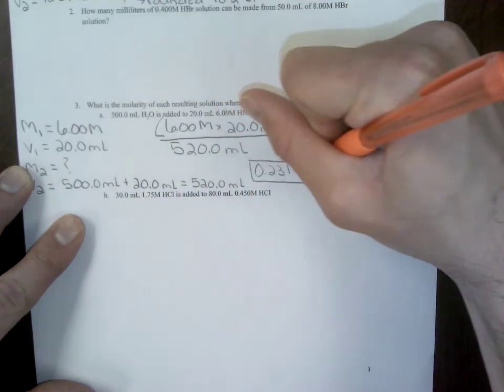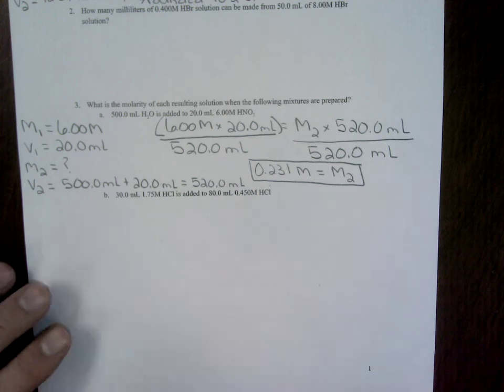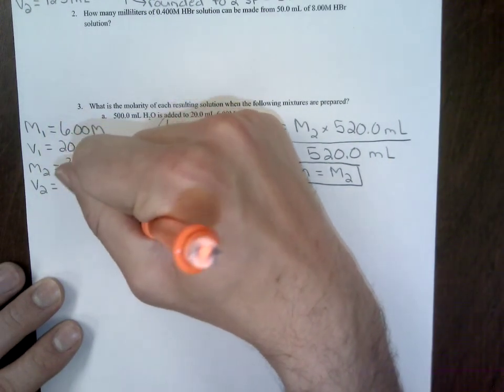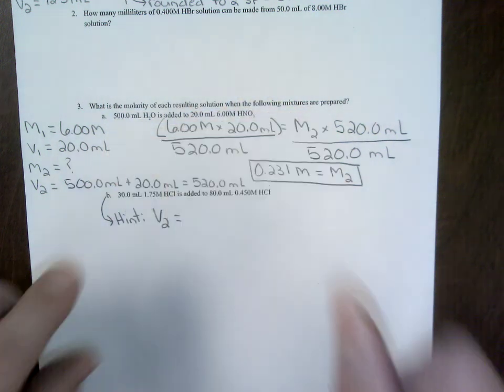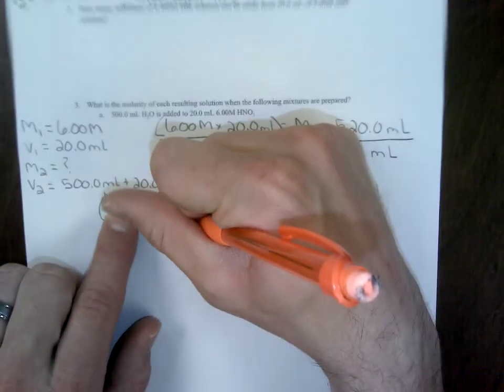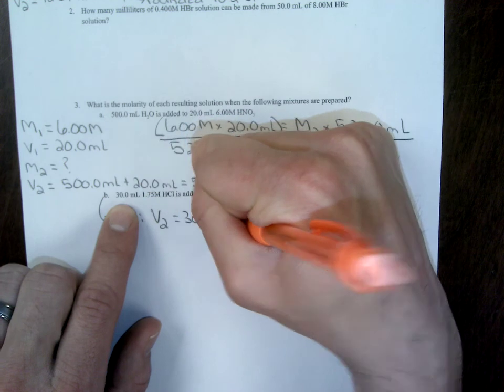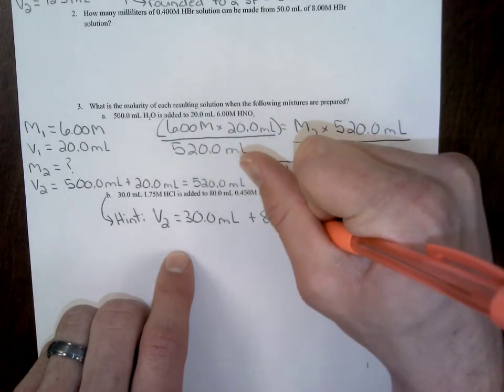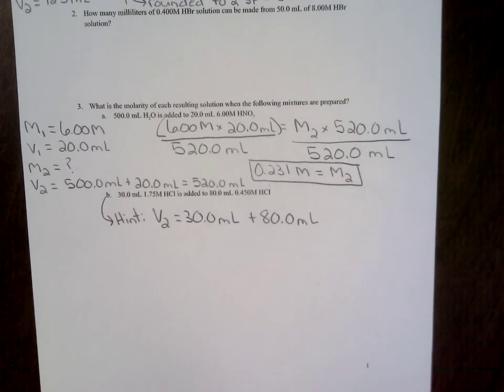Chemistry I Dilution Extra Practice